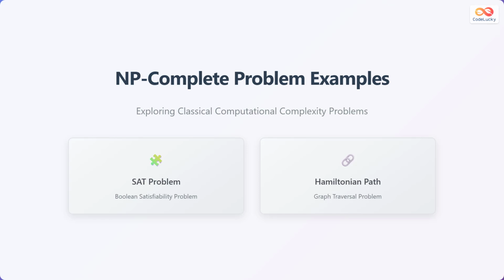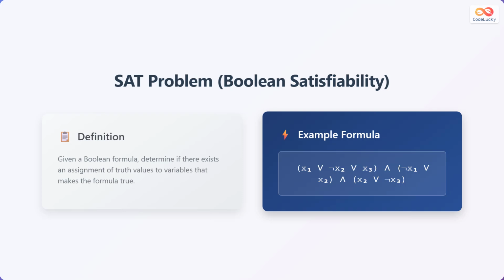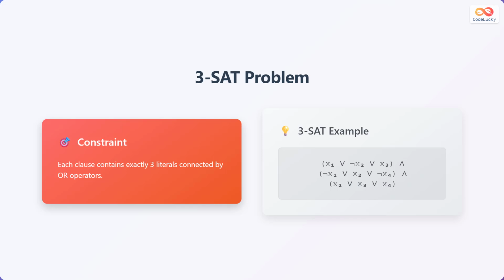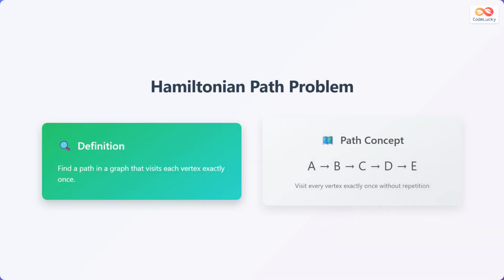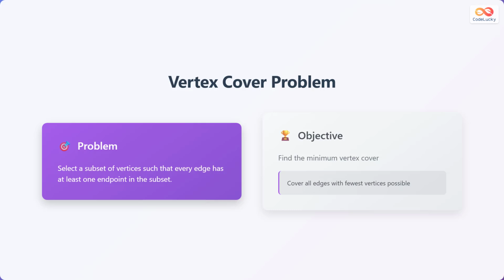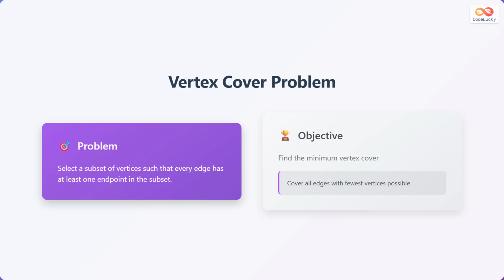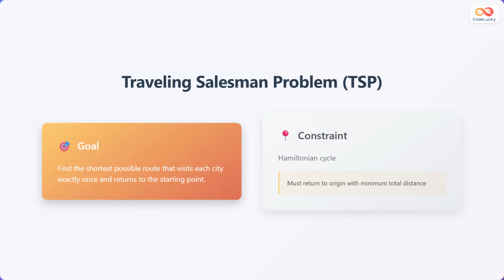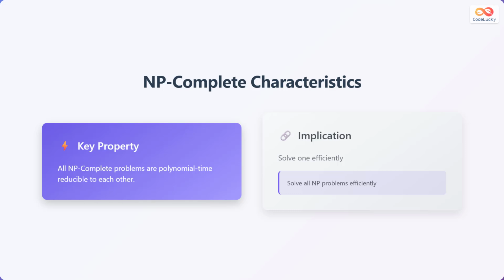NP-Complete Problem Examples: SAT, Hamiltonian Path, Vertex Cover & More!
Dive into the world of NP-Complete problems! 🚀 This video explores classical computational complexity problems, making complex concepts easy to understand.

We'll break down some of the most well-known NP-Complete problems, including:

🧩 SAT Problem (Boolean Satisfiability): Learn how to determine if a Boolean formula can be made true.

🔗 Hamiltonian Path: Discover how to find a path that visits each vertex exactly once.

🎯 Vertex Cover: Understand how to select a minimal set of vertices to cover all edges.

⭐ Clique Problem: Explore how to identify complete subgraphs within a larger graph.

🗺️ Traveling Salesman Problem (TSP): Uncover the secrets to finding the shortest route that visits all cities and returns home.

Plus, we'll discuss the key characteristics of NP-Complete problems and what it means to solve one efficiently.

Whether you're a computer science student or just curious about computational complexity, this video is for you! 🎓💻
Chapters:
00:00 - NP-Complete Problem Examples
00:39 - SAT Problem (Boolean Satisfiability)
01:34 - 3-SAT Problem
02:31 - Hamiltonian Path Problem
03:13 - Vertex Cover Problem
03:51 - Clique Problem
04:30 - Traveling Salesman Problem (TSP)
05:11 - NP-Complete Characteristics
05:55 - Outro